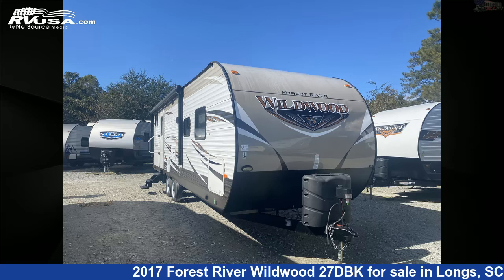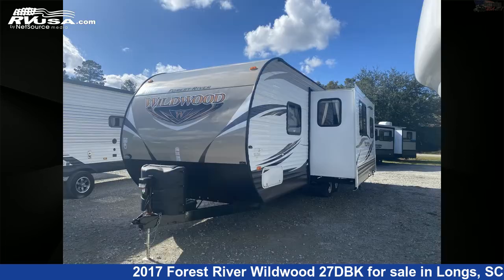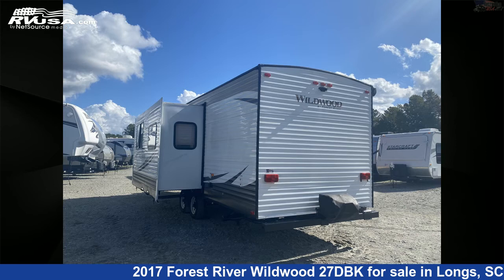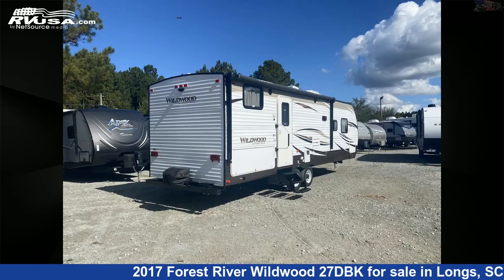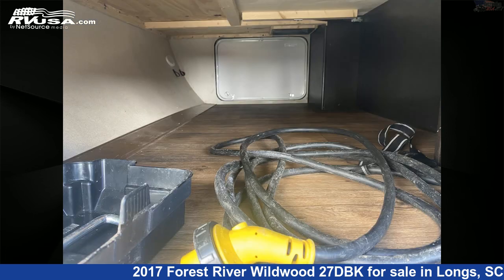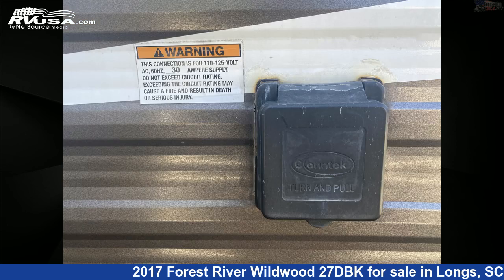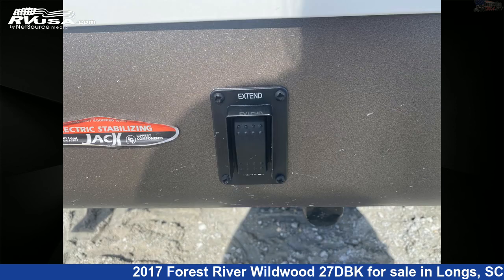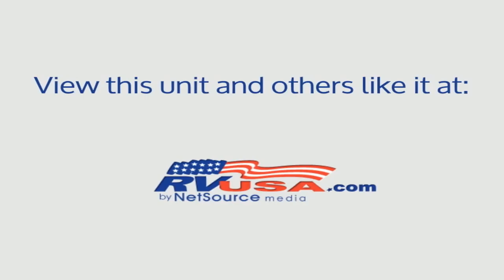Eye-catching 2017 Forest River Wildwood Travel Trailer RV For Sale in Longs, SC | RVUSA.com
This 2017 Forest River Wildwood 27DBK is a Travel Trailer RV. It is located in Longs, SC 29568 and is offered for sale by Recreation USA. This Used Forest River Is 32' 0" in length and features 1 slideout, sleeps 8, Auxiliary Battery, DVD Player, CO Detector, Stove Top Burner, Oven, Water Heater, Slideout, Air Conditioning, Smoke Detector, Refrigerator, and 40 gal fresh water capacity. The floorplan layout of this Travel Trailer features Bunk Beds, Bunkhouse, Front Bedroom.The unloaded weight of this 2017 Forest River Wildwood 27DBK is 6380 lbs.